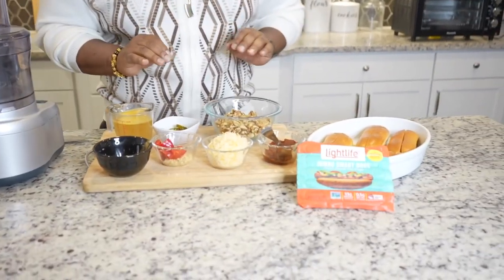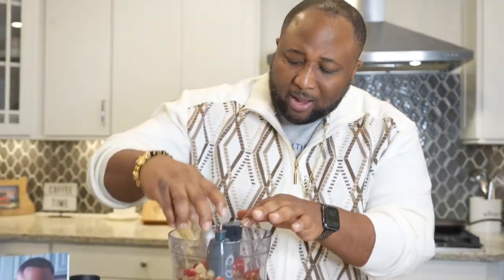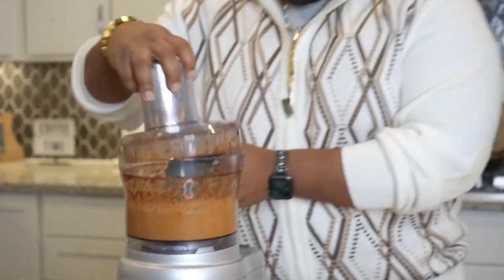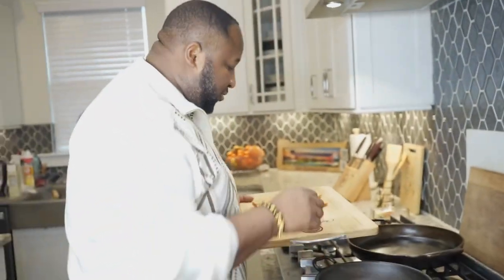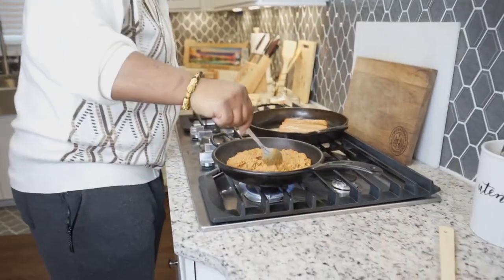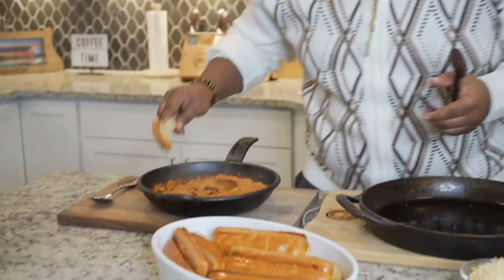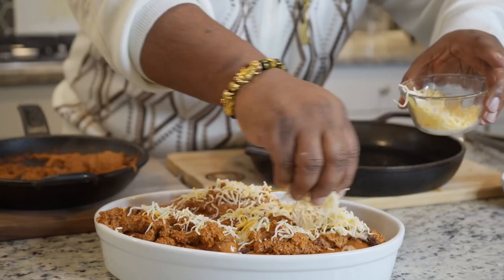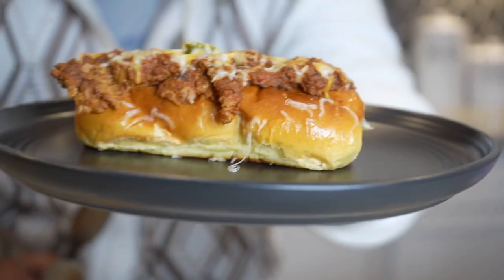Let's hook up Some vegetarian Walnut Chili Dogs for the Big Game Day!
Plant Based Hot Dogs Lightlife
Dairy free Cheese Daiya Foods
Split Top Brioche Buns
Walnuts
Sundried Tomatoes
Chili Powder
Minced Garlic
Red Bell Peppers
Jalapenos sliced
Cumin
Smoked Paprika
Chipotle Spice
Corn Startch
Vegetable Stock...